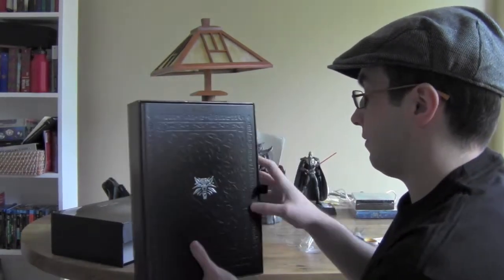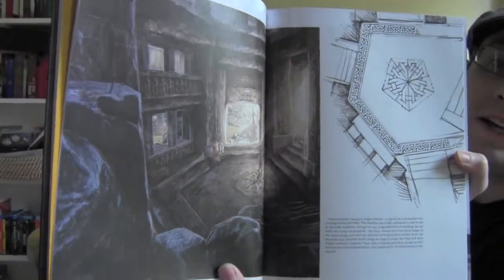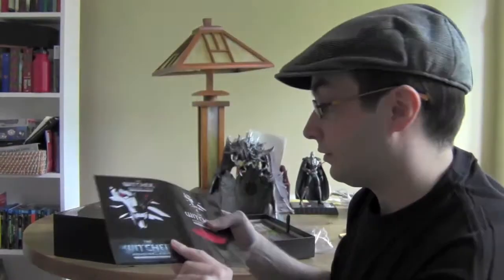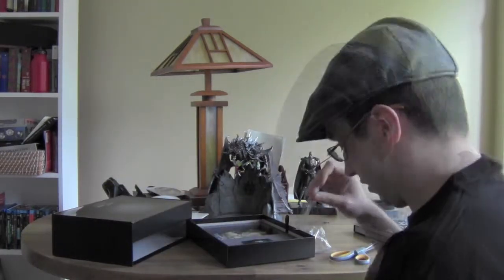Strip Search - The Witcher II: Dark Edition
The X-Box 360 sequel of the originally PC exclusive title now includes art book, soundtrack, medallion, and lotion-- wait, what?